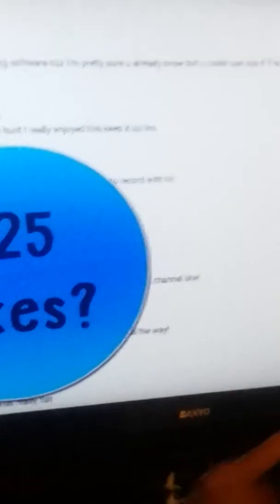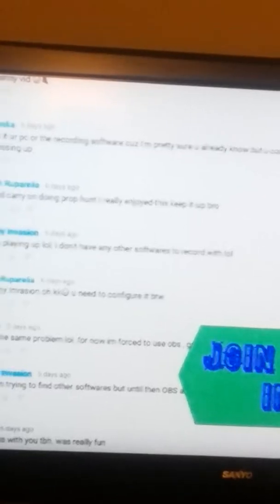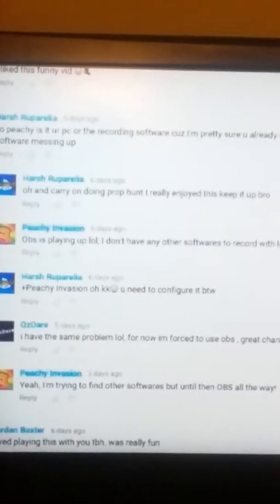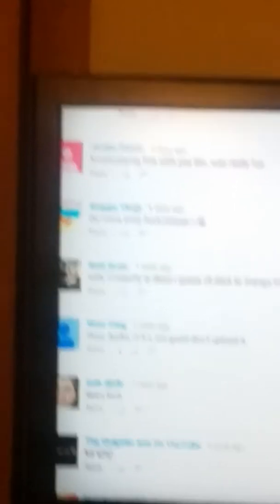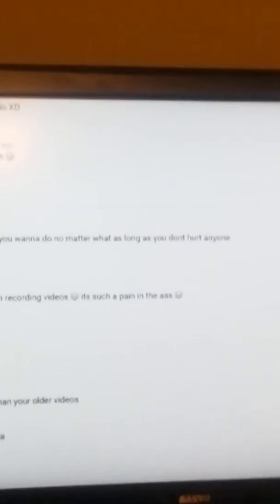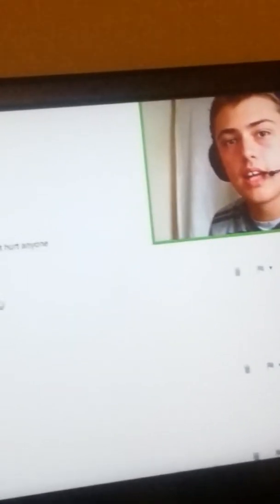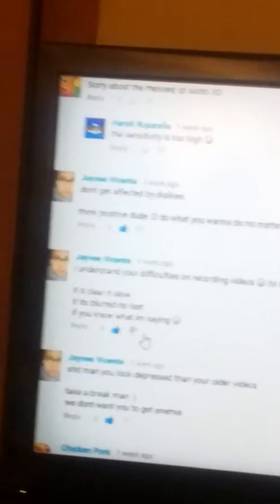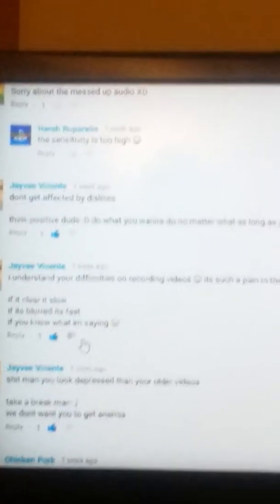He lost his shit